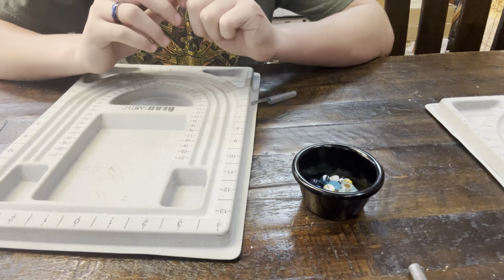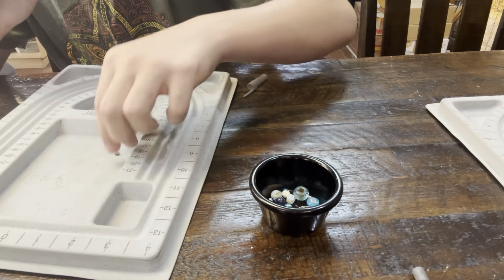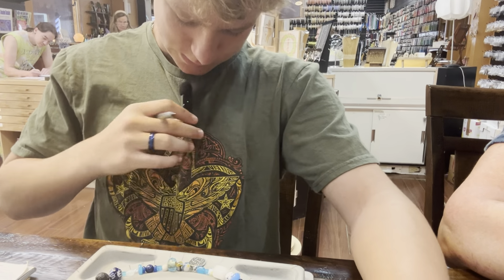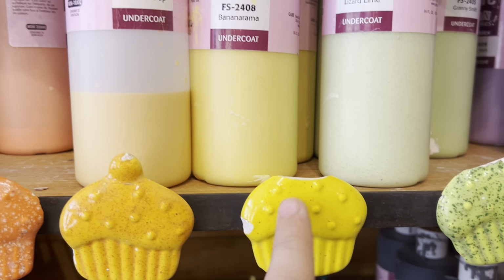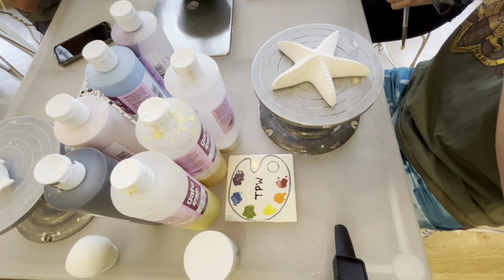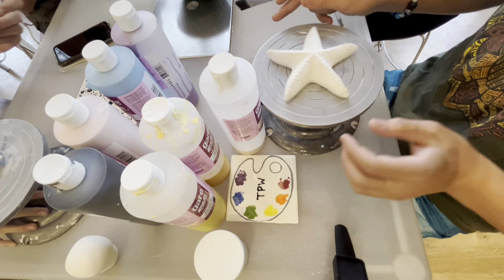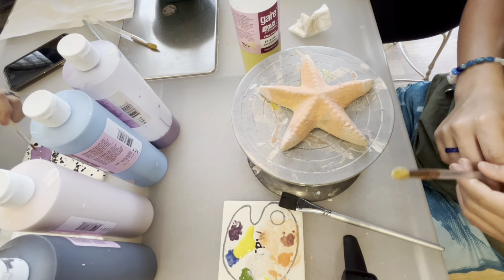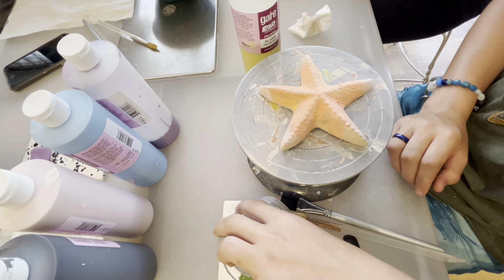Gamma Week DAY 5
And the bead works